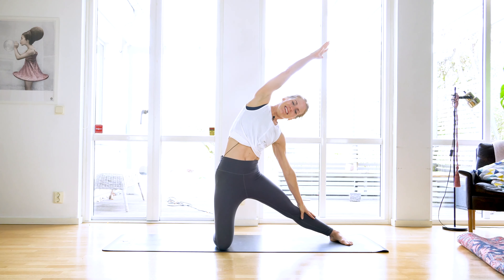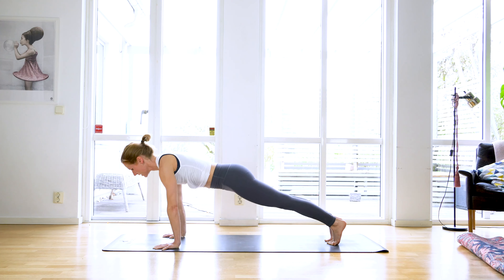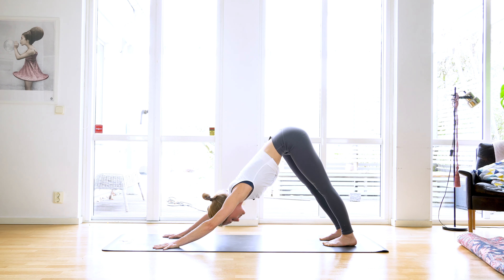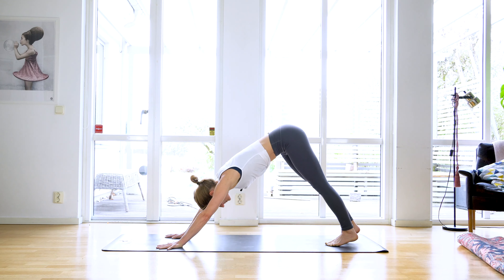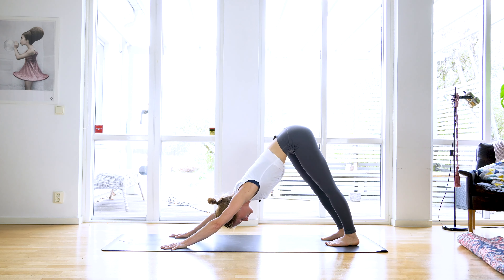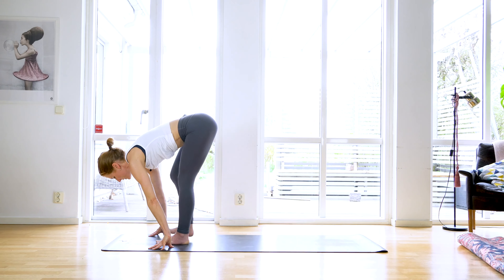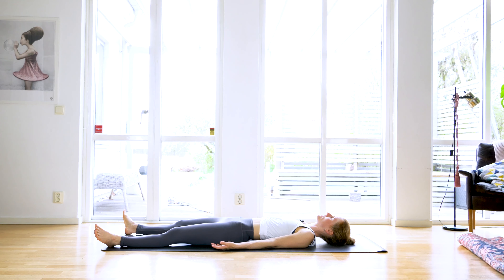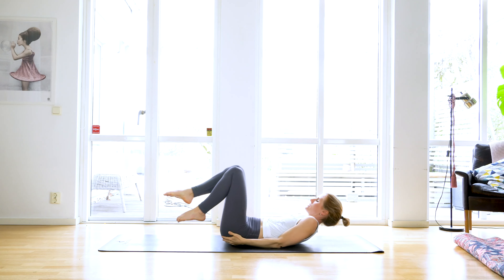Empower Your Practice: 40-Minute Creative Vinyasa Flow for Balance, Strength, and Stability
💕Did you enjoy this class? Download my FREE app and join my online membership

Welcome to this invigorating 40-minute yoga practice, where the focus is on improving balance while building strength and stability throughout your body. This creative and juicy Vinyasa flow is designed to engage all major muscle groups, providing a comprehensive full-body workout. Expect to flow through a series of dynamic poses that challenge your stability and enhance your core strength. Whether you're a beginner or an experienced yogi, this class will leave you feeling empowered, balanced, and ready to take on the day. Join us on the mat and find your center!

In the Yoga Flow Queen app you get:

- This is the membership if you're looking to feel fabulous from the inside and out even as you grow older!
- The classes will challenge you, empower you, get you out of your comfort zone, as well as help you stay grounded, at ease and nurture a deep love for yourself.
- They are adjusted for your busy life, short effective classes that actually get done!

/Emilie